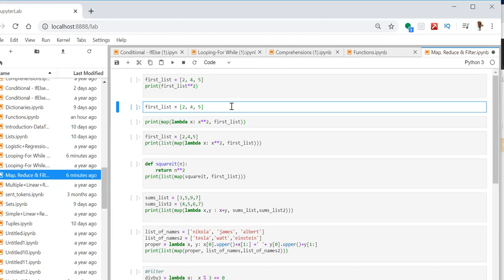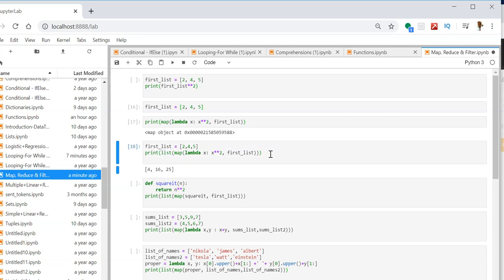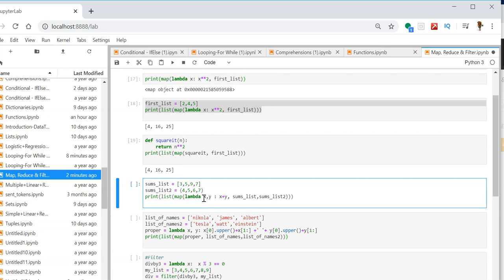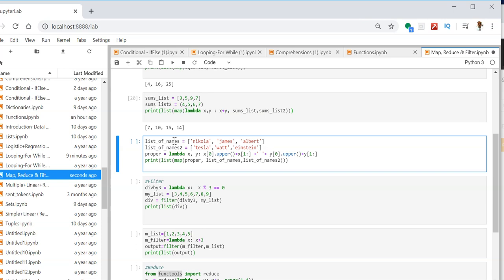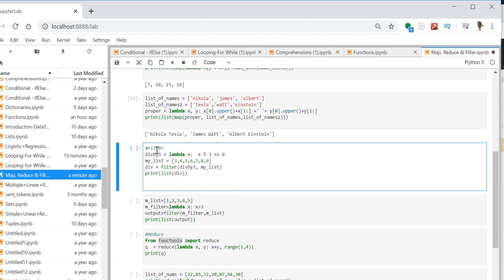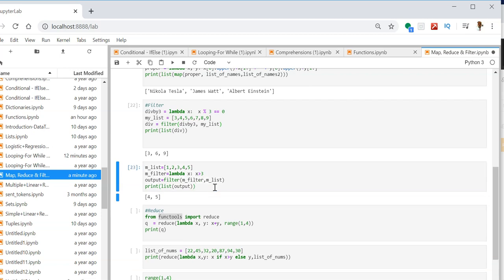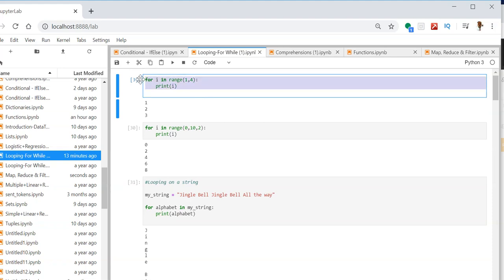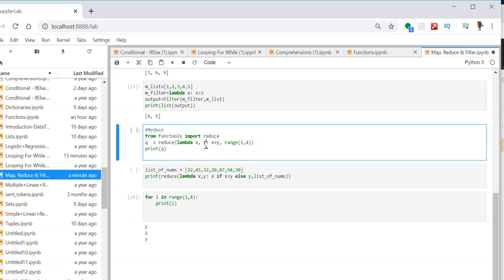21 understanding map reduce detailed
21 understanding map reduce detailed